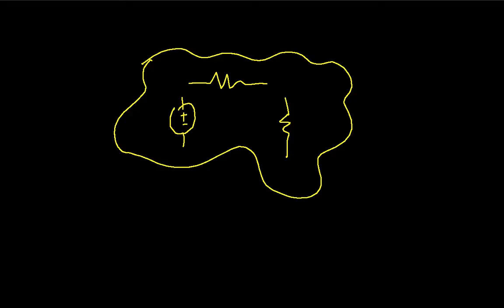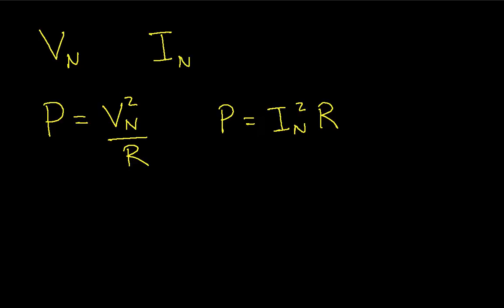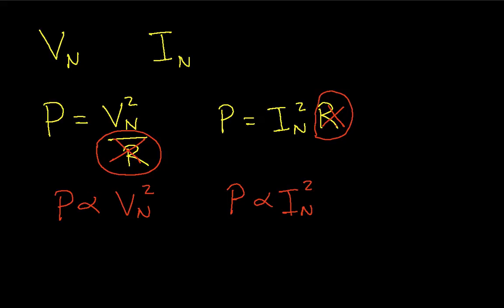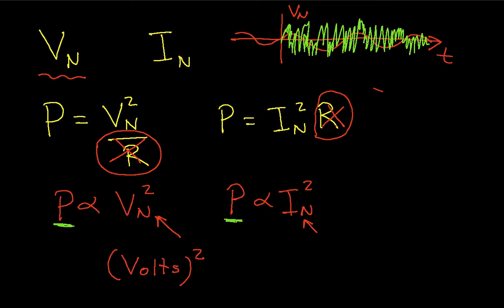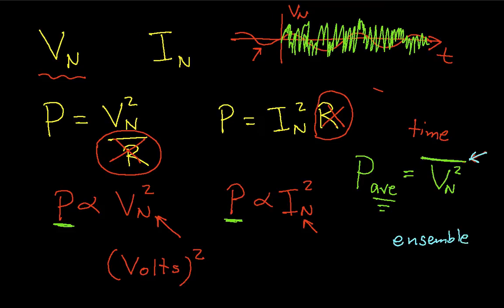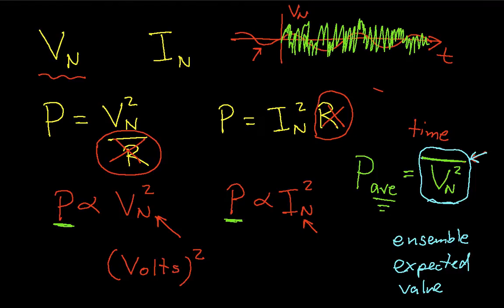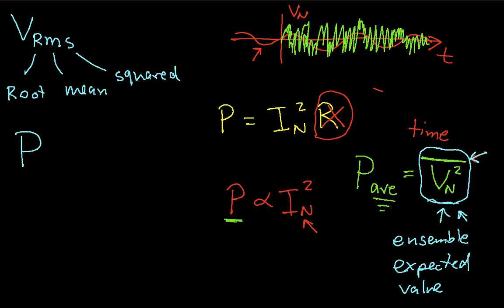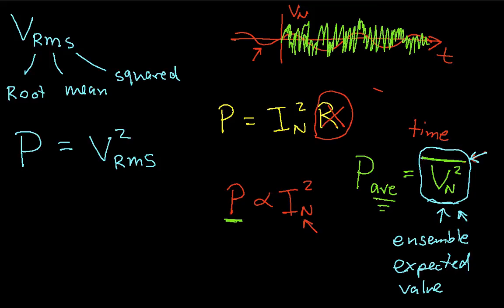Introduction to Noise in Circuits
An introduction to some fundamental concepts about noise in circuits. More instructional engineering videos can be found